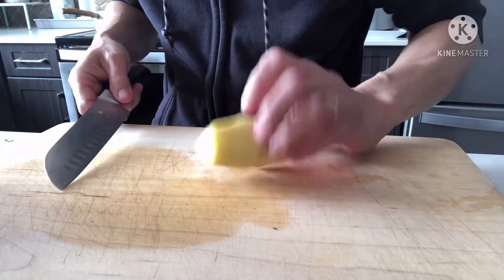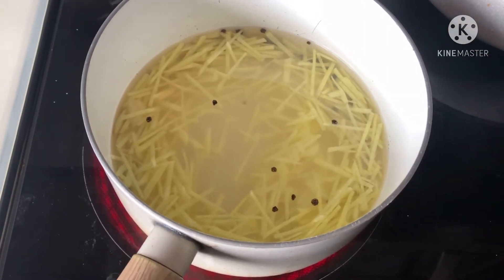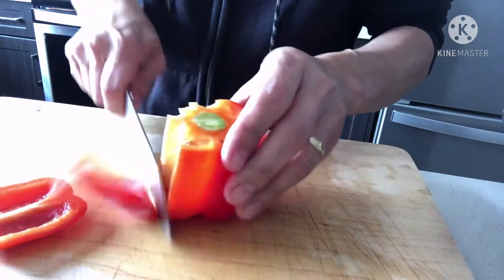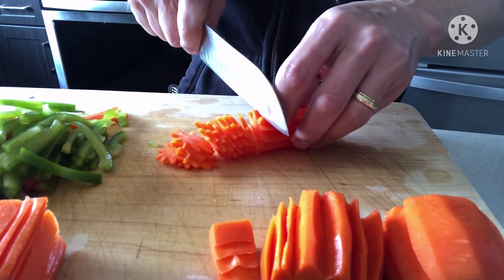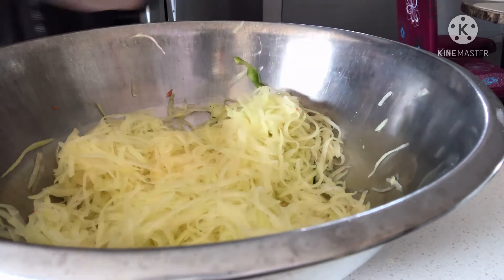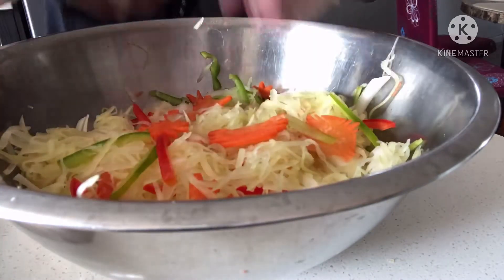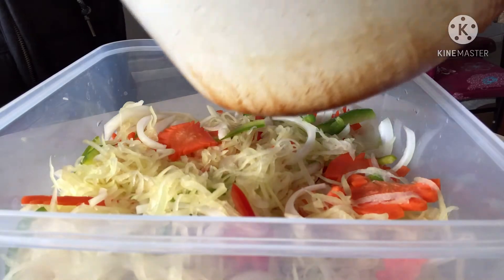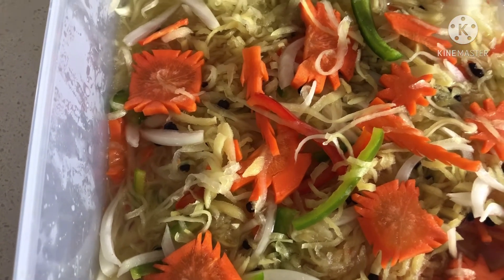PICKLED PAPAYA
Step  1. Mix all together and boiled until the sugar are melt
1.White vinegar 3 cups
2.whole black pepper1tbsp
3.white sugar 2cups
4.Ginger  150 grams
Step 2 Squeeze shredded papaya with salt and throw the liquid
1.Shredded papaya
2.salt. 1tbsp
Step 3 cut into julienned
1,Carrots.   150 grams
2, bell pepper.  100 grams
3, onion.             100 grams
Step 4 mix all the vegetables and papaya add the vinegar  and cool down and put in the fridge